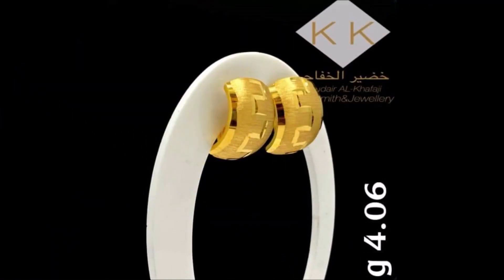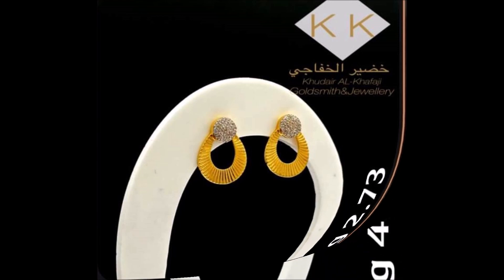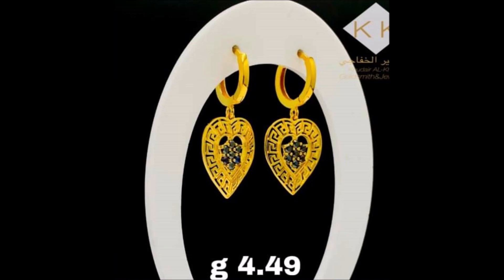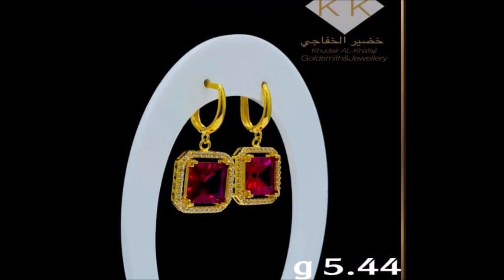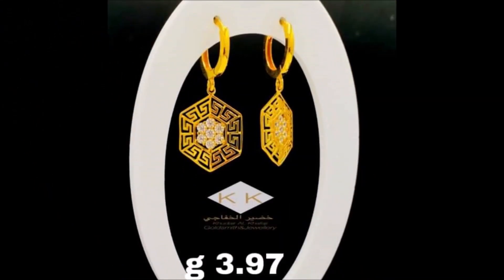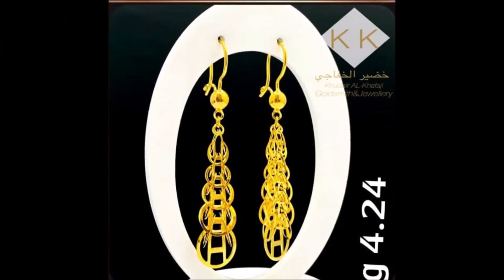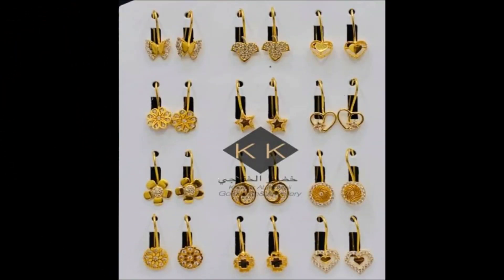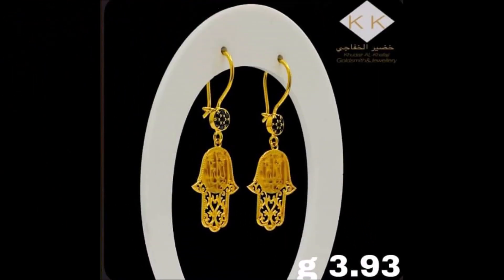Latest gold jhumki,chandbali,hoop earrings designs with weight/goldhaningearrings goldearringsdesign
Latest gold jhumki,chandbali,earstuds,hoop earrings designs with weight & Price | goldearringsdesign

Thanks
Today Fashion